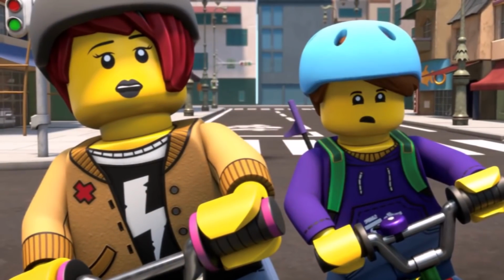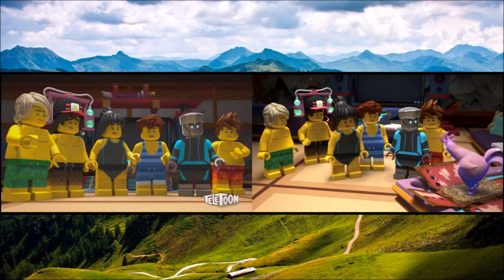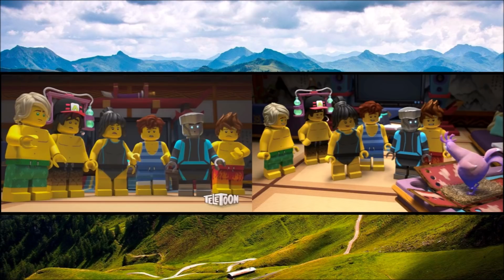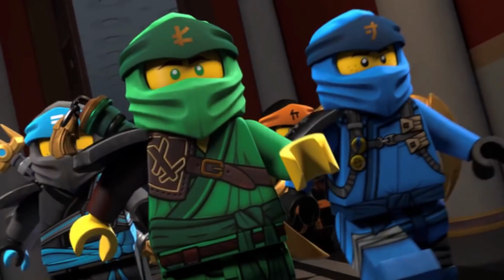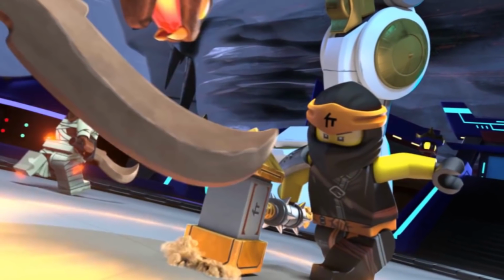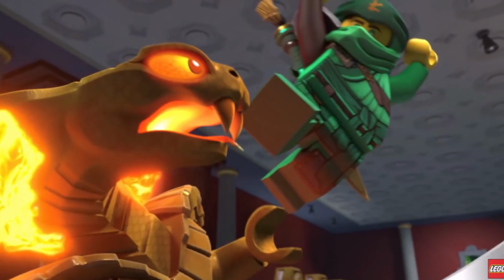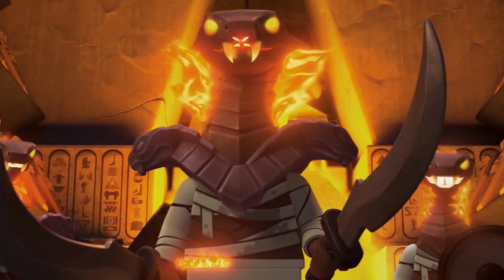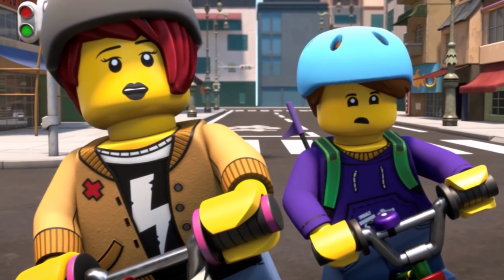Ninjago: How Season 11's Animation Changed! 😱 (Teletoon VS. LEGO)